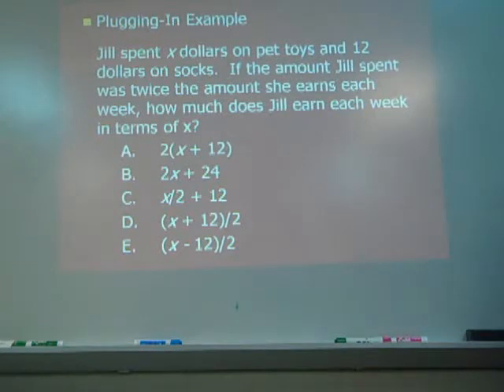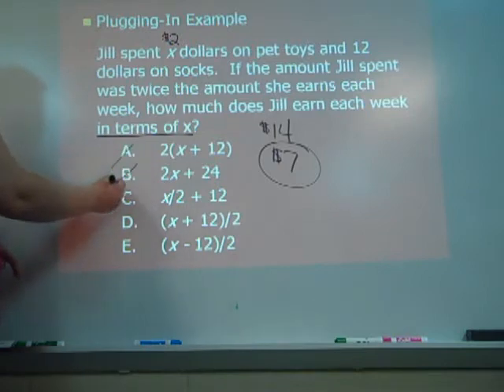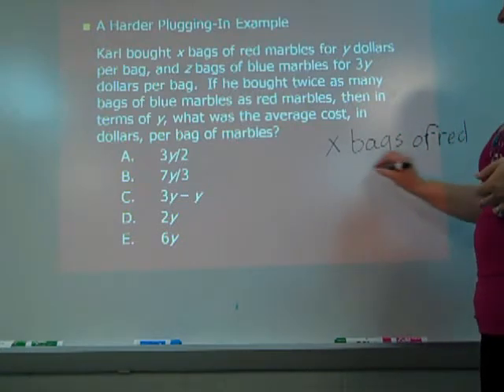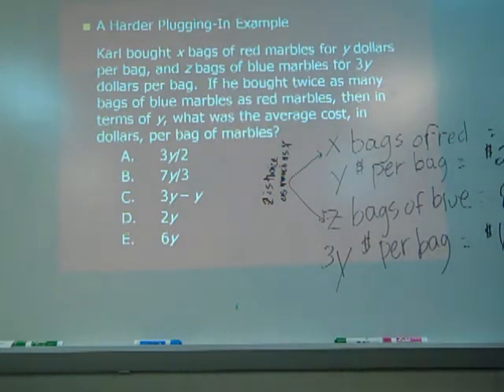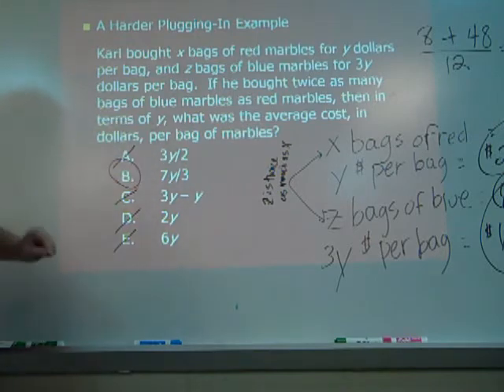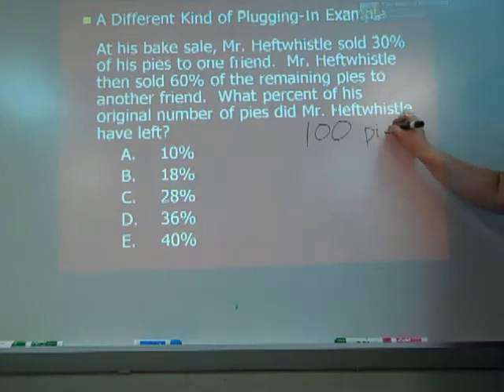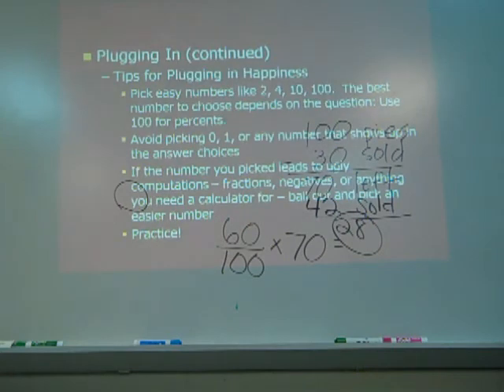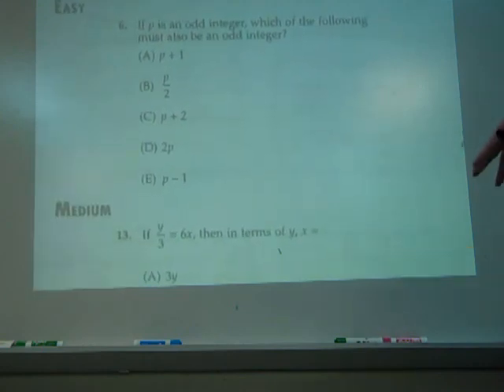SAT Math Day 1 part 2.wmv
SAT Math Day 1 part 2 - Introduction and Plugging In
from Monday, October 24, 2011